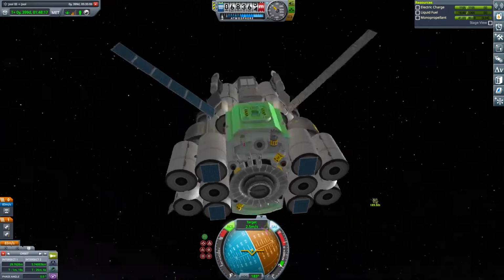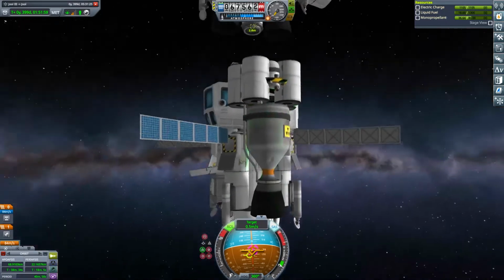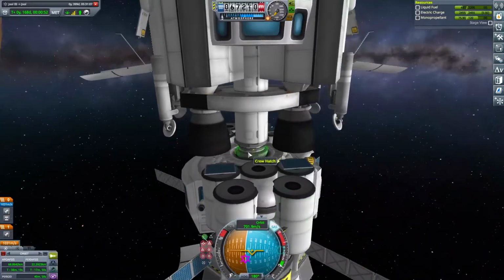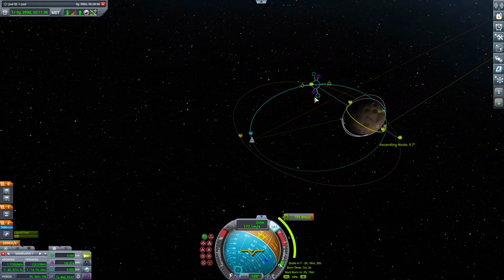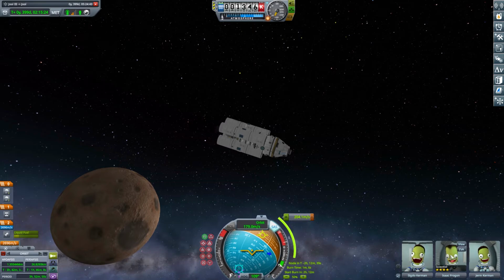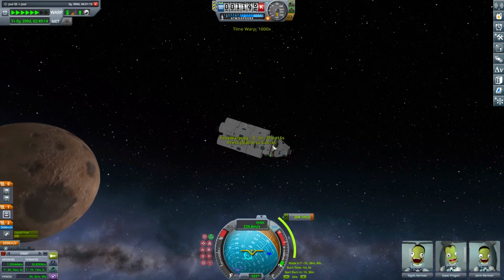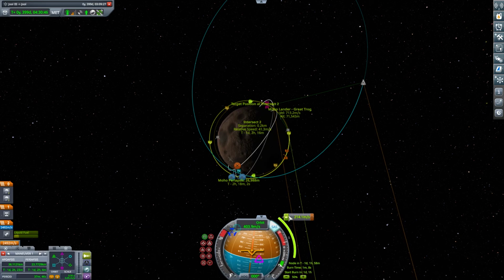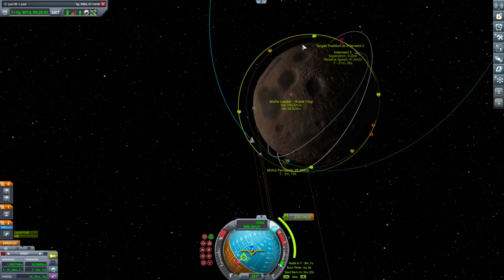KERBAL HARD + UNCUT | Episode 222 | 100% Stock